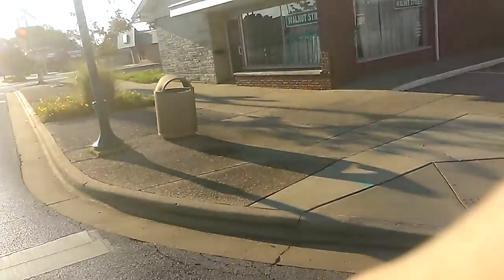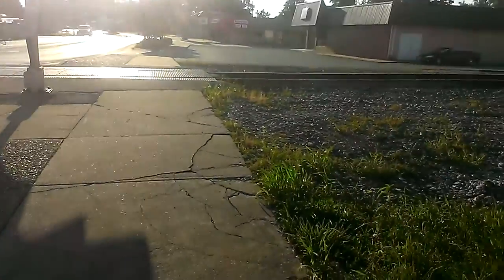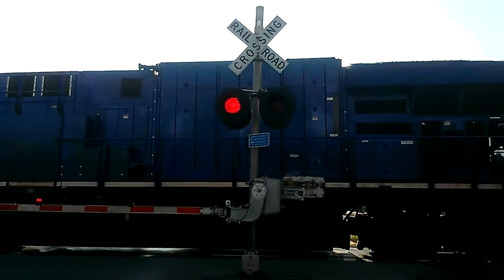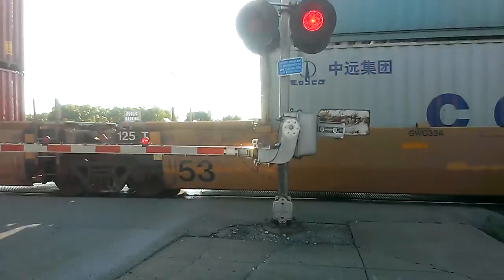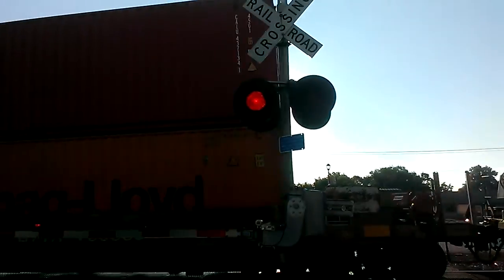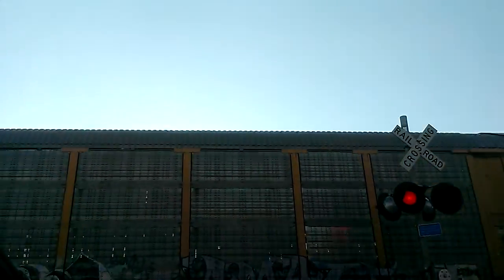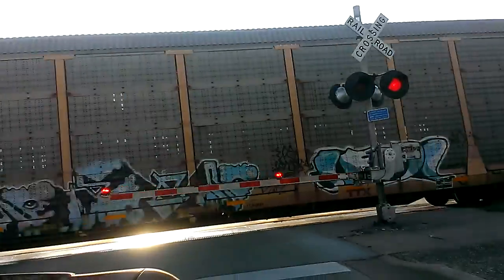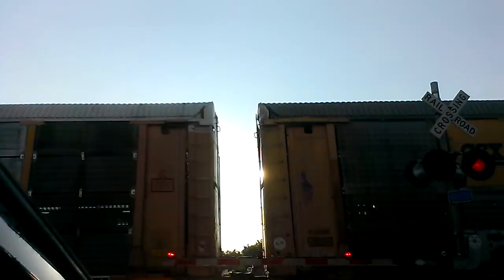NORFOLK SOUTHEREN 7277 FREIGHT TRAIN GOIN THROUGH EFFINGHAM,ILLINOIS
THIS WAS FILMED YESTERDAY IN EFFINGHAM,ILLLINOIS AT THE CROSSING NEAR MY LOCA IGA IN EFFINGHAM ILLINOIS  AND I ALSO MENTION MY 5 DOLLAR CHALLENGE UPDATE